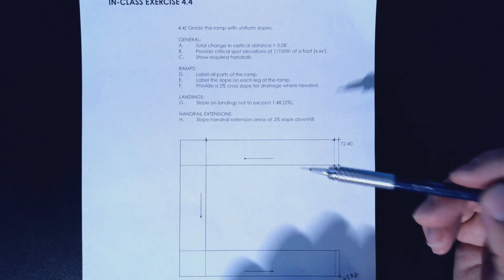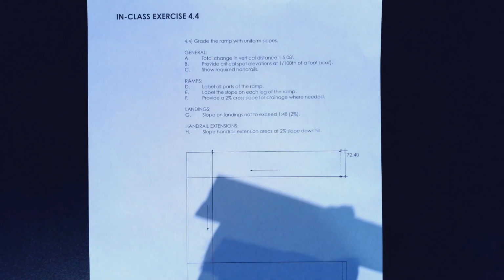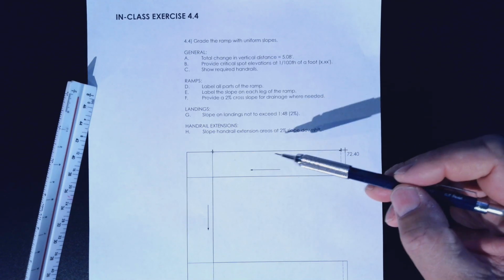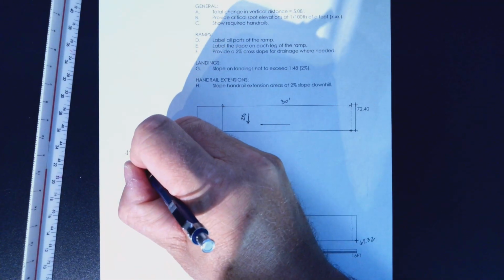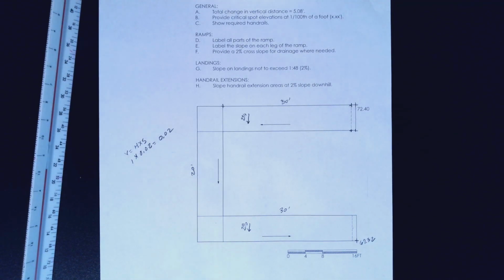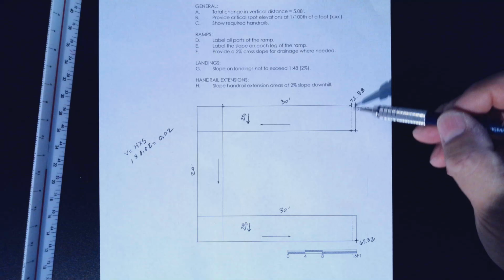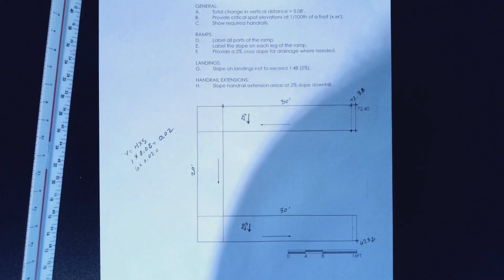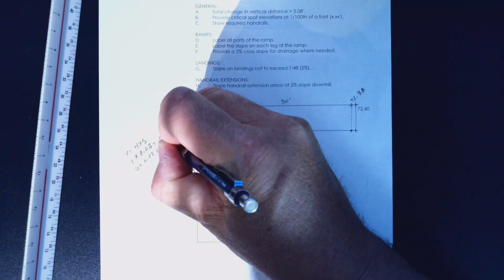4-4 Grading Exercise Video